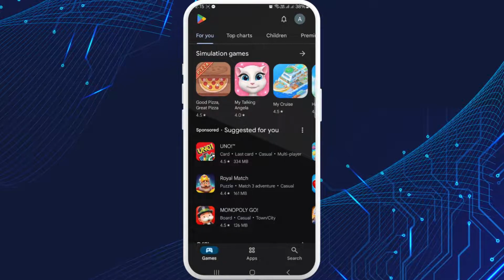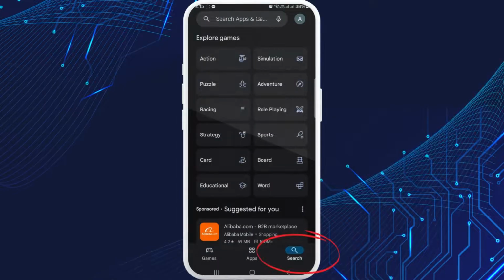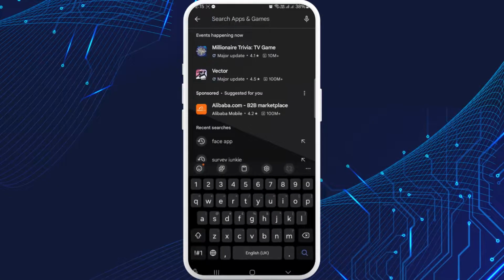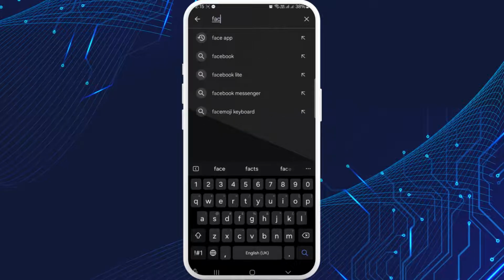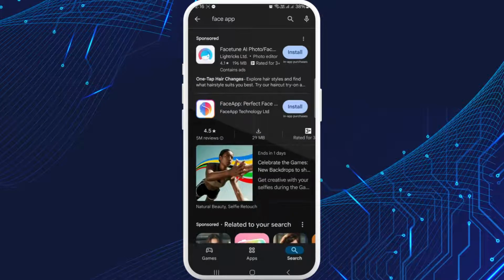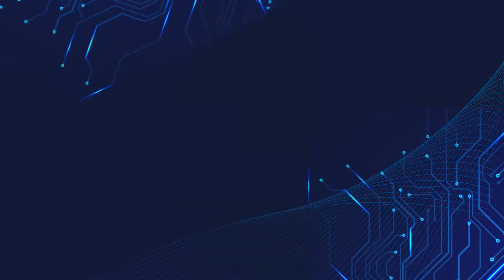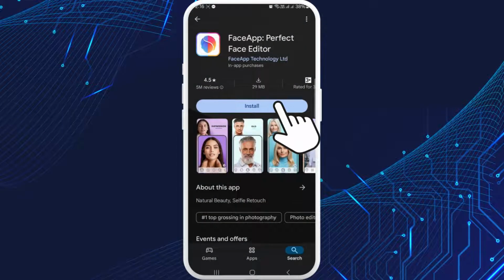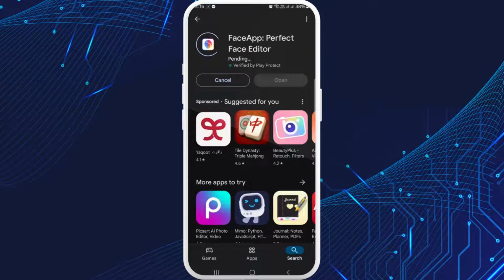How to Download Face App on Android (2024) | Install Face App on Android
In this tutorial, we’ll guide you through the process of downloading the Krea AI app on your Android device. You’ll learn how to locate the app in the Google Play Store, initiate the download, and install it so that you can start using Krea AI’s creative tools right away.